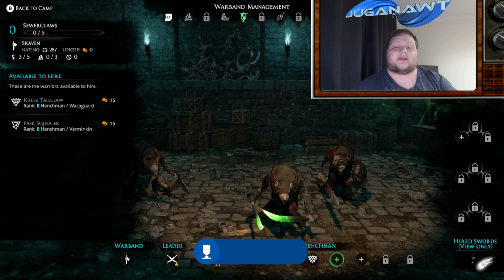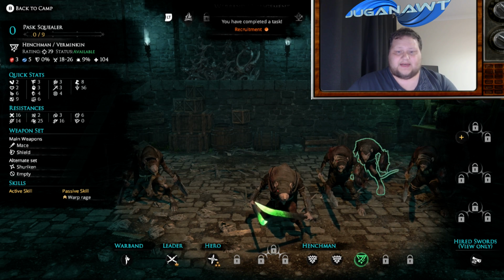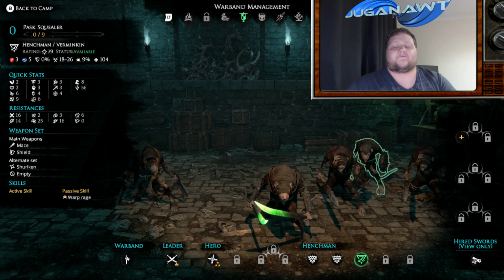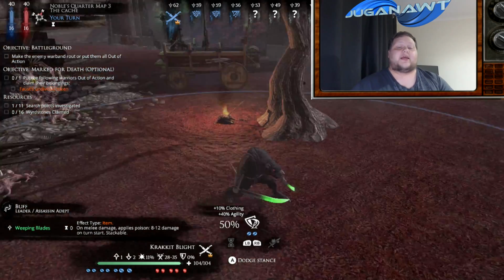Mordheim - City of the Damned - XB1 / PS4 Review (in Ultra HD)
Mordheim: City of the Damned is a tactical role-playing game based in the Warhammer universe.

Is it any good, though, and will such a complex game work well with a controller?

Watch right through to the end to see a couple of bloopers!

All footage and gameplay was created by me purely for this video.

This is my review of games and not an upload of the game in it's entirety. The clips used are heavily edited and most of them narrated over the top of, showing only amounts that are necessary for me to be able to make my points about the game.

And now, some META TAGS (YAY!) (You can stop reading now, really)